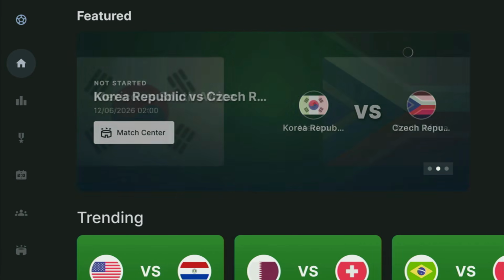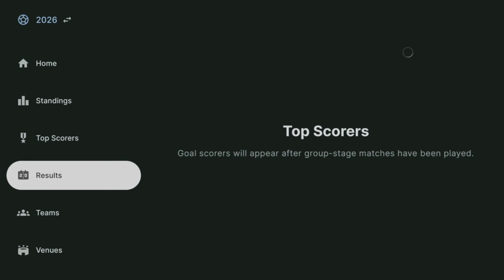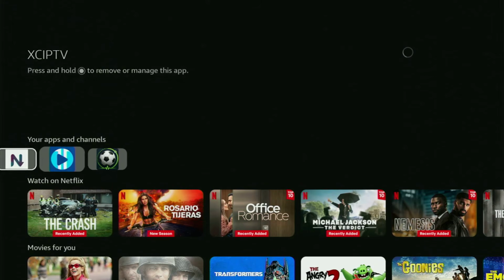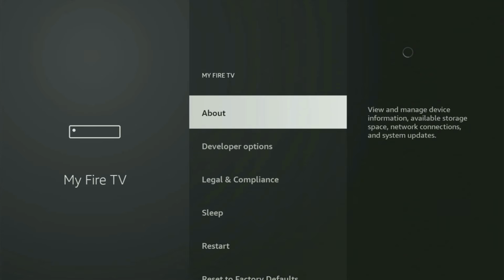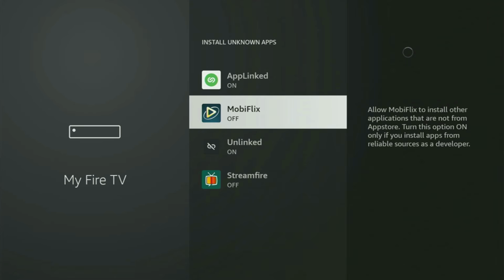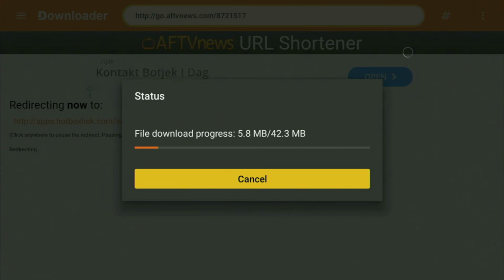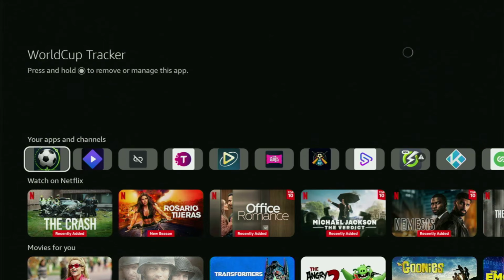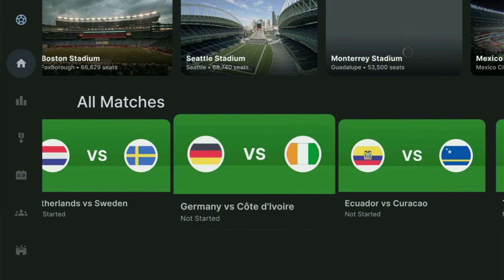Amazing SPORTS App for a Fire Stick in 2026 (thank me later)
Get real-time sports updates on the World Cup Tracker app for Fire Stick. See how to view group standings, trending games, and schedules.

This guide demonstrates how to navigate the World Cup Tracker app on your Fire TV device. If you want to keep up with the latest matches, this walkthrough shows you exactly where to find knockout schedules and tournament venue details directly on your television screen.

You will learn how to use the interface, including the virtual keyboard for quick inputs and the downloader confirmation prompts. By the end of this demonstration, you will know how to set up and manage your World Cup Tracker app features to stay informed throughout the tournament.